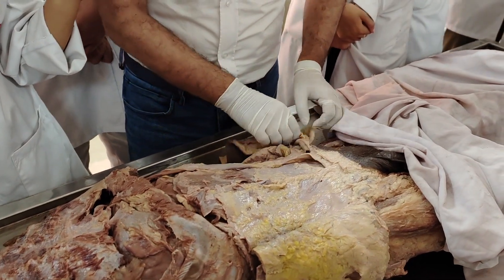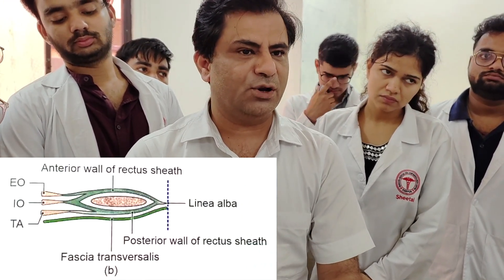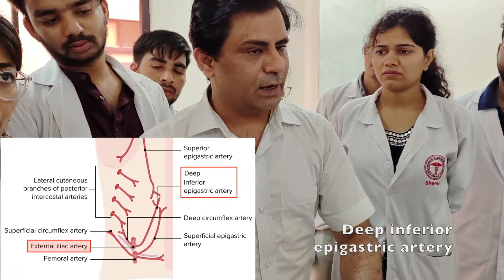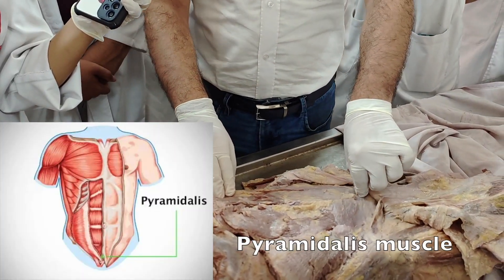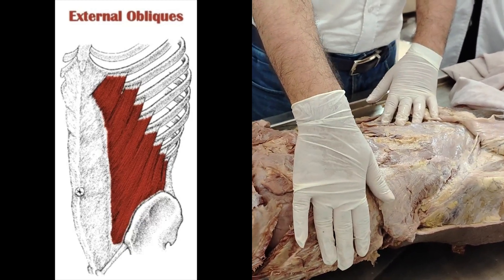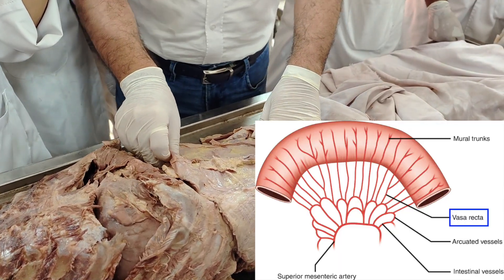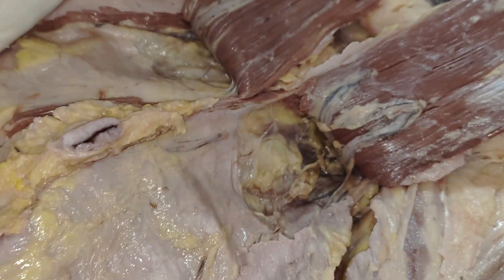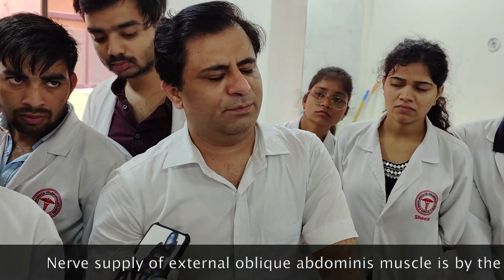Dissection of anterior abdominal wall, Anterolateral abdominal wall, Rectus sheath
LEARNING HUMAN ANATOMY WHILE DISSECTING THE CADAVER
CHAPTERS IN THIS VIDEO
0:00 Welcome to Dr. SAM's Anatomy Classes
0:20 Rectus abdominis muscle
0:45 Rectus sheath
1:49 Contents of rectus sheath
2:02 Superficial and deep inferior epigastric artery
2:22 Foramen of Morgagni or Larry's space
2:33 Superior epigastric artery
2:43 Nerve supply of rectus abdominis muscle
2:56 Linea alba
3:09 Pyramidalis muscle
3:26 Linea semilunaris
3:42 Milk line of Schultz
4:00 Muscles forming the anterolateral abdominal wall
5:00 Rectus means straight
5:38 Word "Rectum" is a misnomer
6:02 Dissection of Posterior wall of rectus sheath
6:16 Semicircular line of Douglas or Arcuate line
7:16 Nerve supply of muscles of anterolateral abdominal wall
7:48 Muscles forming the bed of breast
7:59 Anatomy by Dr. SAM

Anatomy Quiz Short Videos by Dr. SAM